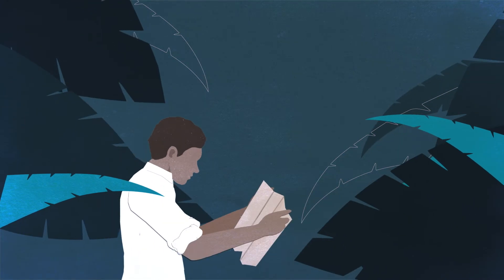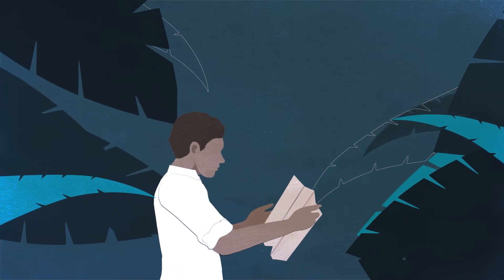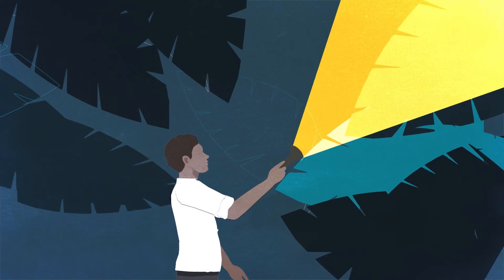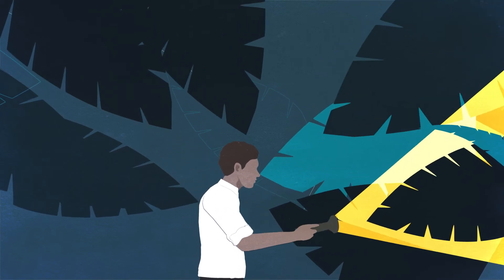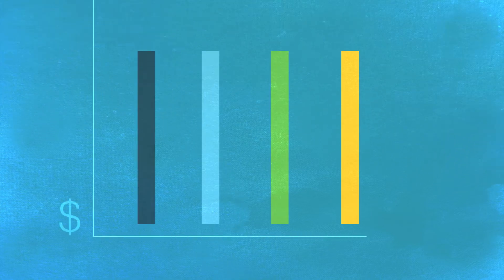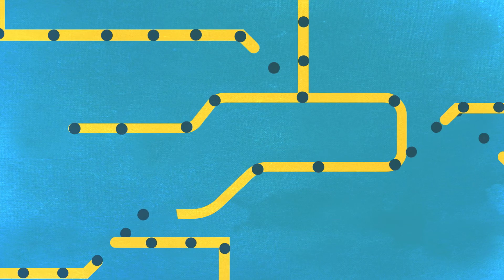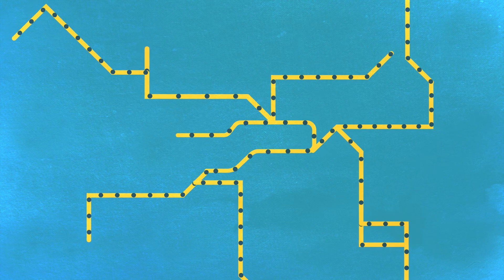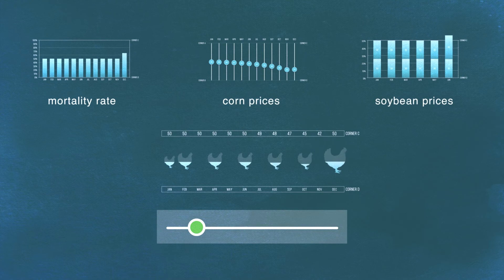Panorama™ - Scenario planning system helps broiler operations make fast, accurate decisions.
Panorama™ helps broiler operations make confident decisions for the entire organization. It uses the power of data to create scenarios and connect all areas of the business towards a common goal - optimizing for the best economic result.